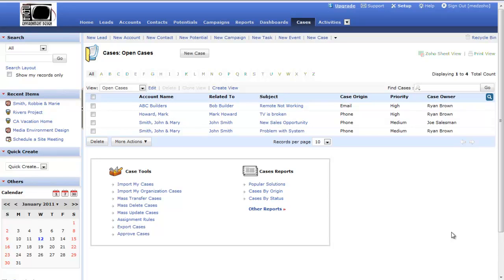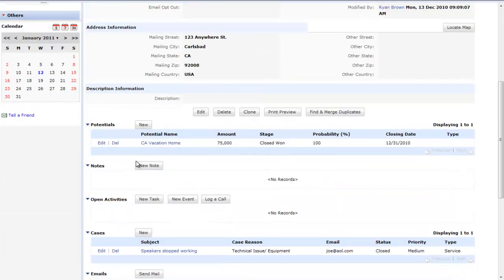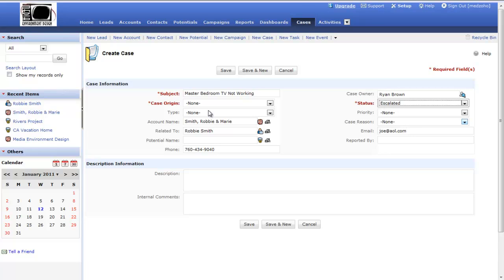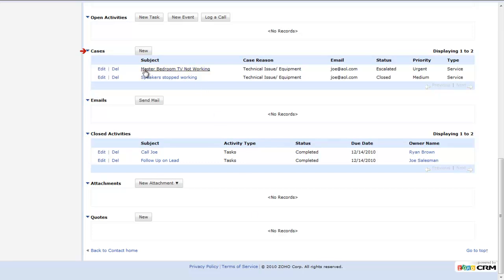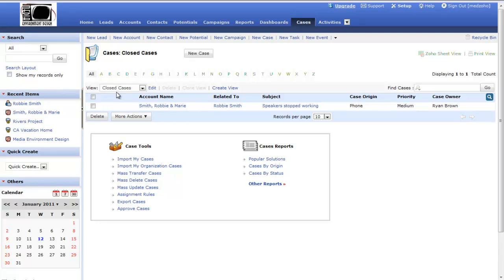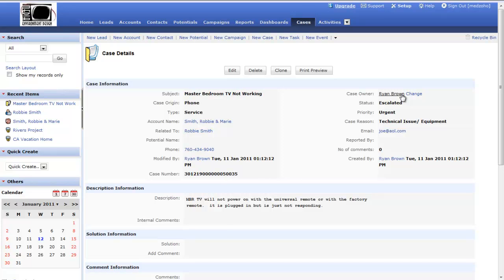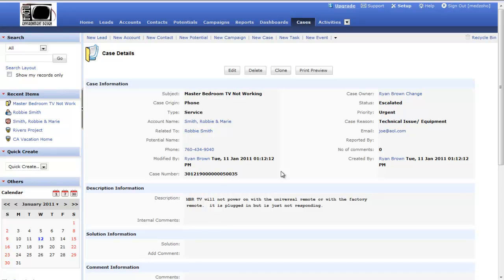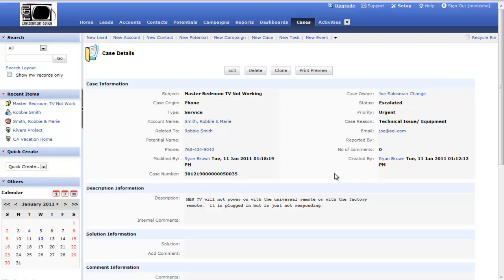Zoho CRM Cases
Cases in Zoho CRM can be used for many purposes, this video details how they can be used by electronic systems contractors and system integrators to manage service calls.  Having a system in place to manage, delegate and track the status of incoming service calls will improve your response times and result in happier customers.